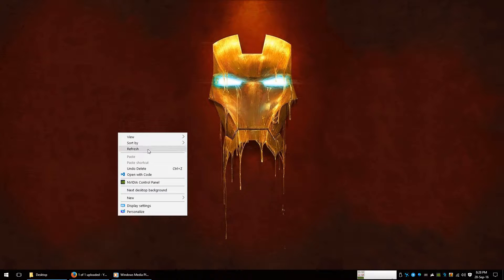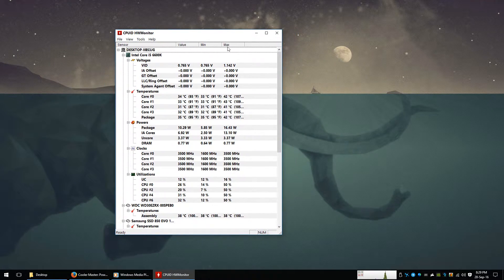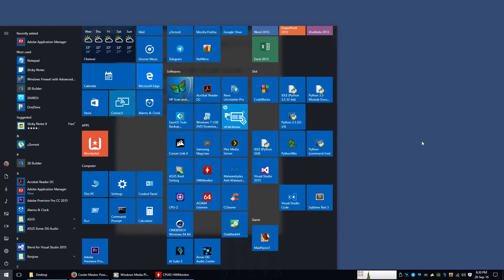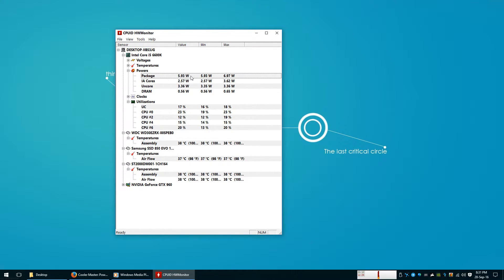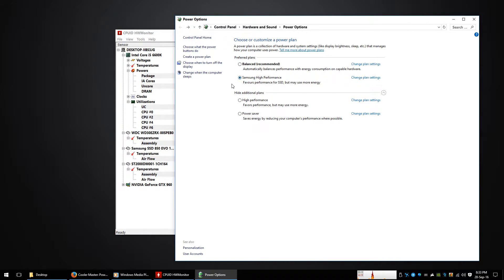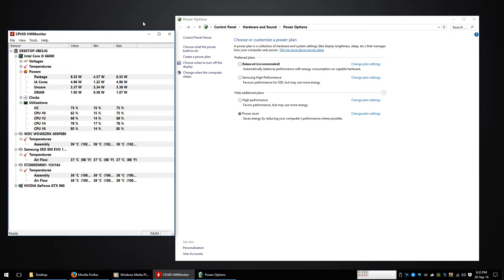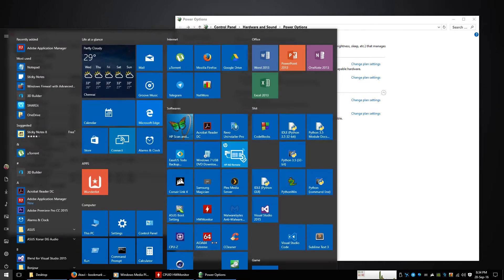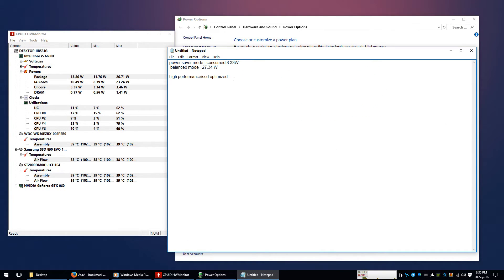Balanced/Power saver/High performance Mode // Check Power consumption process wise for Processor